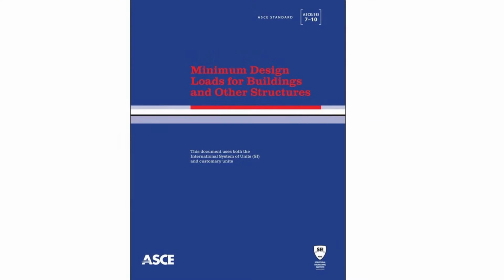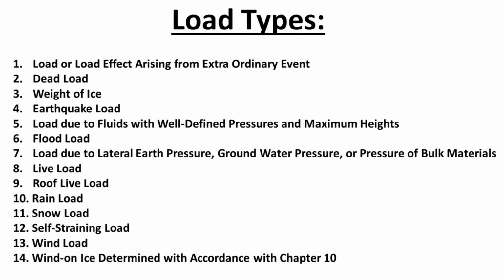Steel Structures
Brief Educational Video on Steel Structures